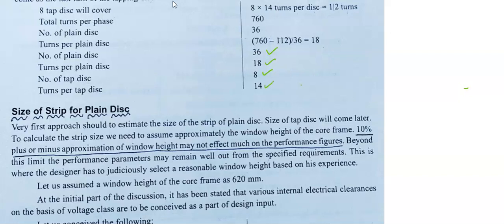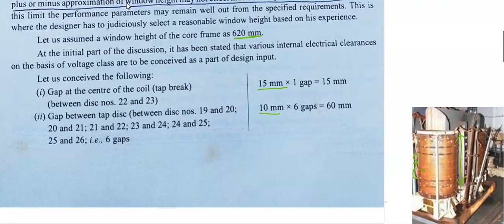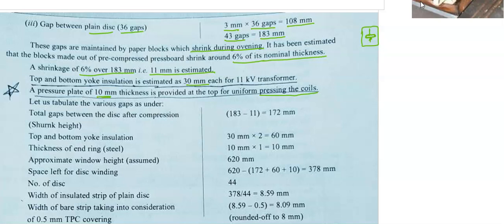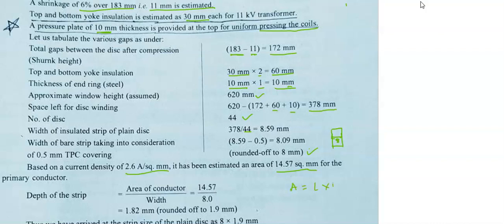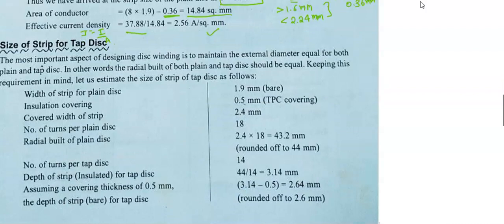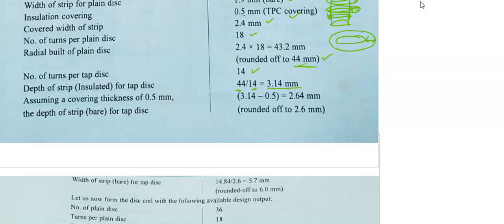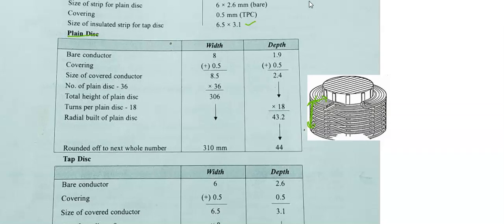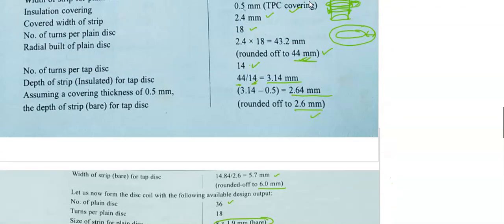CONDUCTOR SIZE OF PLAIN AND TAP -dilipkumar3399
CONDUCTOR SIZE OF PLAIN AND TAP DISC @MR.PHYSICS -Dilip Kumar